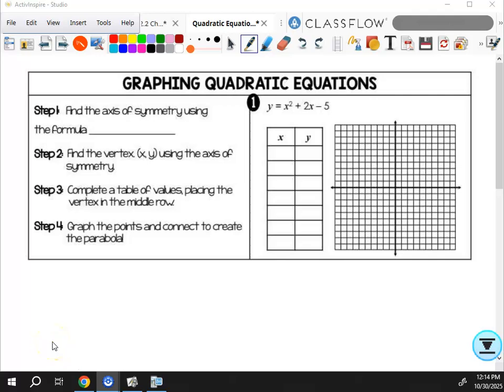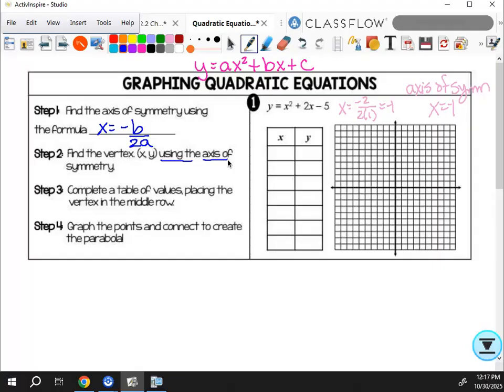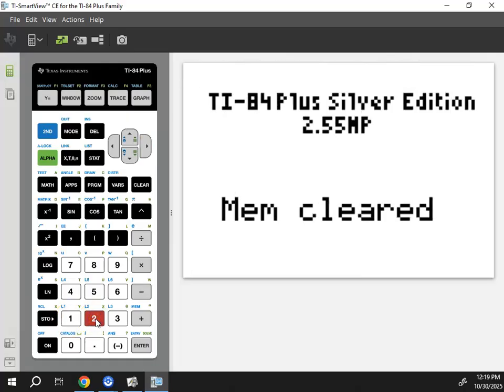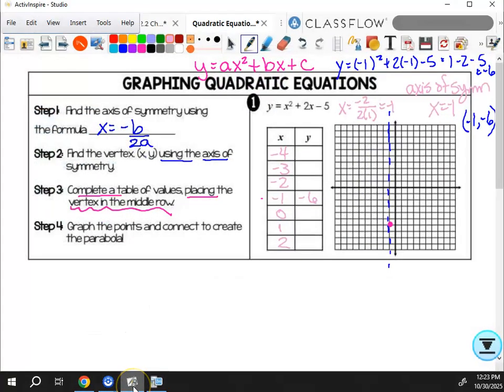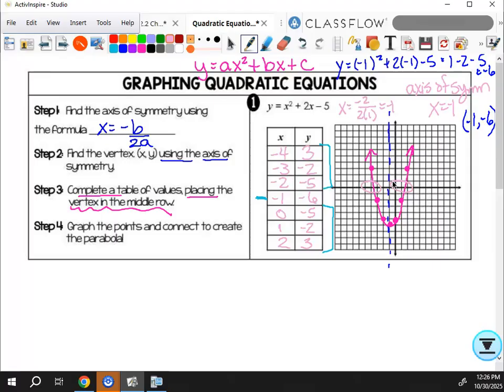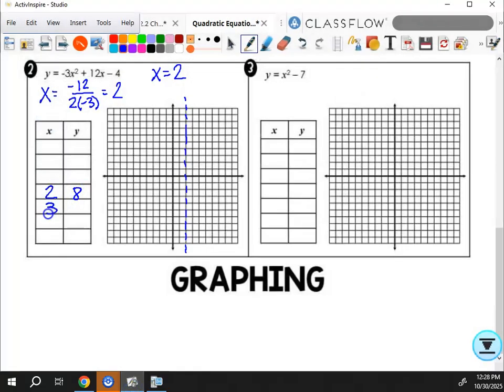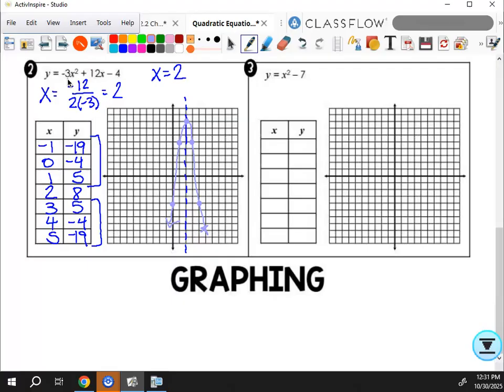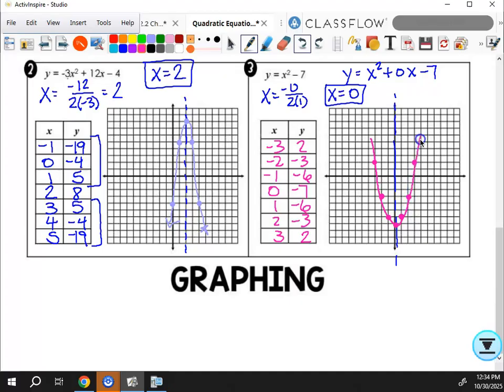Graphing Quadratics CA2526